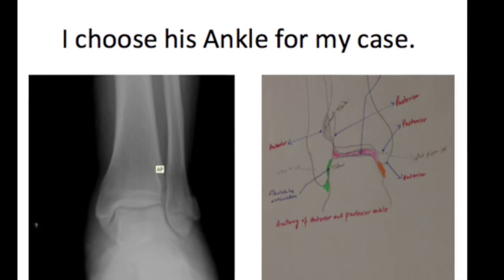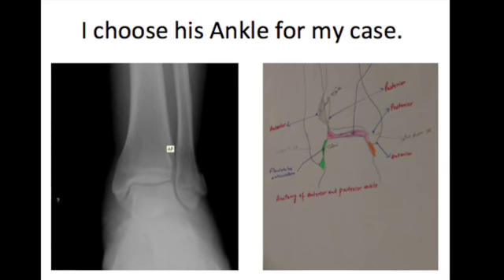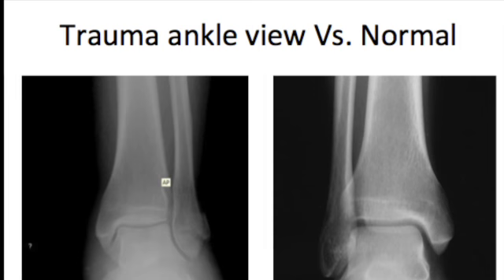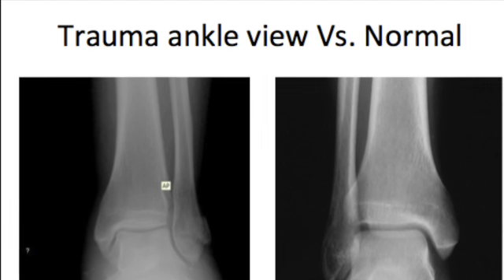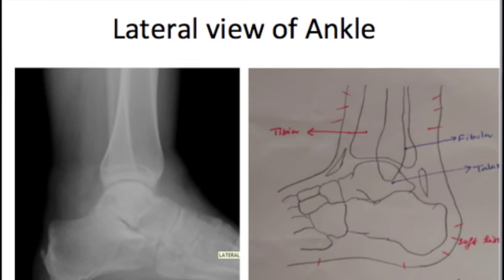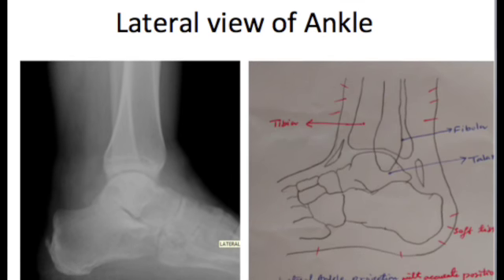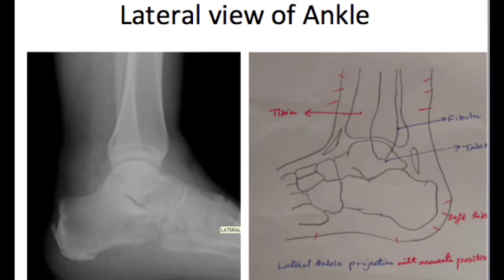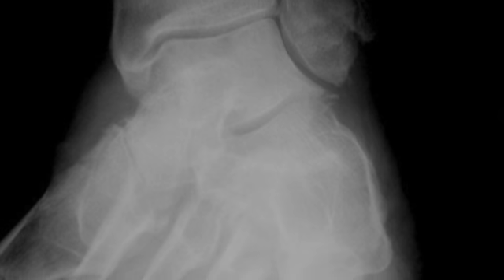TSHERING UNIQUE CASE MOVIE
This video is about TSHERING UNIQUE CASE MOVIE